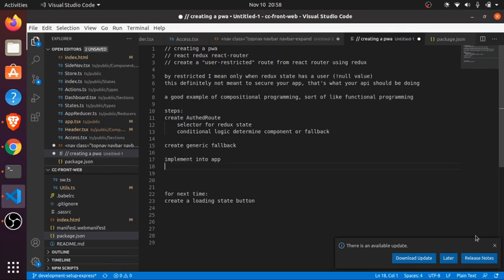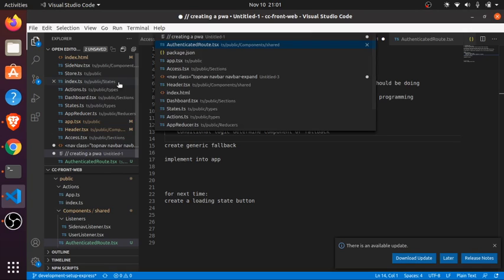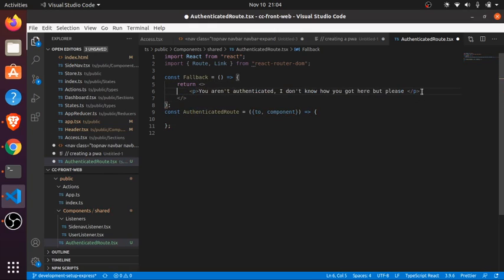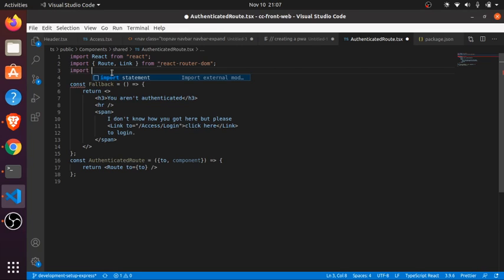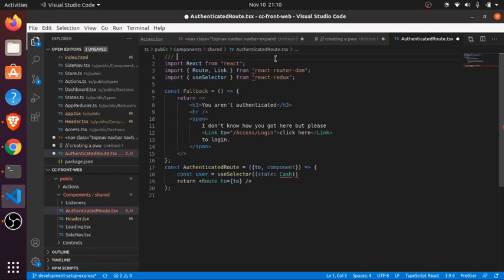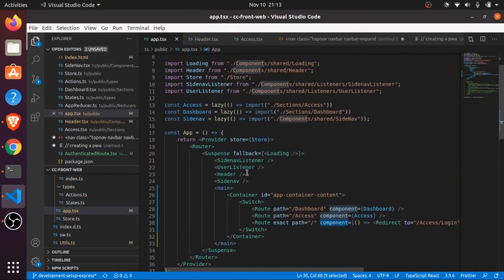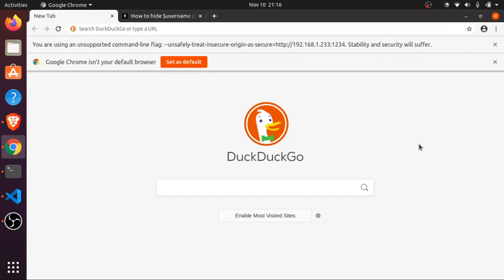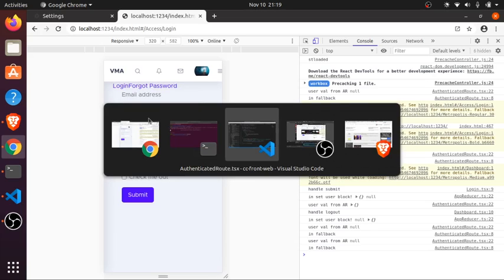react + redux + router + typescript = authenticated routes!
Join me as I create a way to easily verify a user is authenticated before rendering the route. One of the many things I'll have to do to create my PWA.

node@12.16.1

"dependencies":
    "bootstrap": "^4.5.3",
    "react": "^16.13.1",
    "react-bootstrap": "^1.3.0",
    "react-dom": "^16.13.1",
    "react-hook-form": "^6.9.2",
    "react-redux": "^7.2.2",
    "react-router-dom": "^5.2.0",
    "redux": "^4.0.5",
    "redux-thunk": "^2.3.0",
    "workbox-precaching": "^5.1.4",
    "workbox-routing": "^5.1.4",
    "workbox-strategies": "^5.1.4"

"devDependencies":
    "@babel/core": "^7.0.0-0",
    "@babel/plugin-transform-runtime": "^7.12.1",
    "@babel/preset-env": "^7.12.1",
    "@babel/preset-typescript": "^7.12.1",
    "@babel/runtime": "^7.12.1",
    "autoprefixer": "^10.0.1",
    "parcel": "^1.12.4",
    "postcss": "^8.1.4",
    "sass": "^1.27.0",
    "shelljs": "^0.8.4",
    "typescript": "^4.0.3",
    "upath": "^2.0.0"